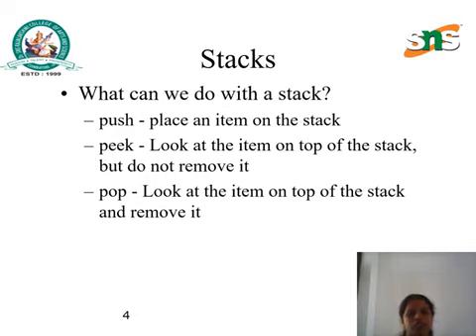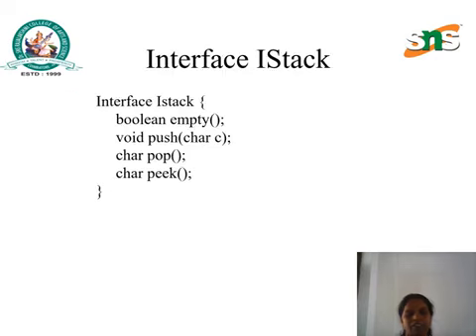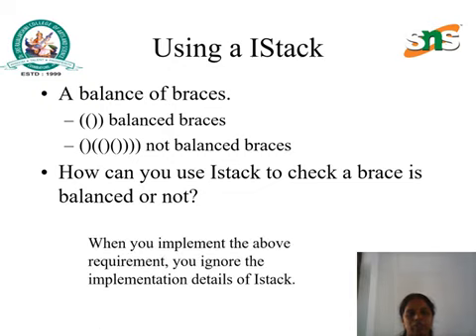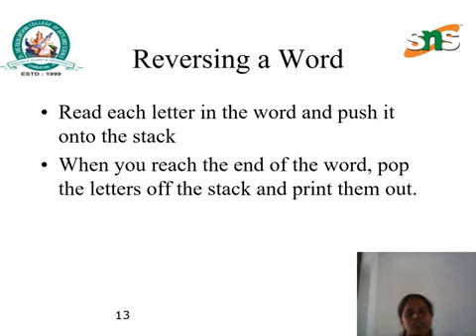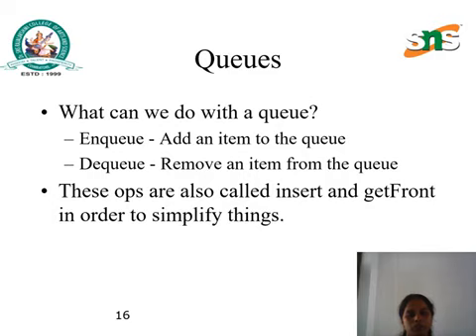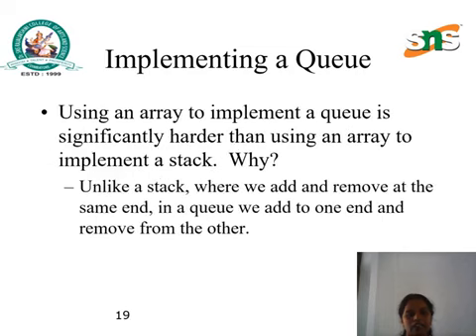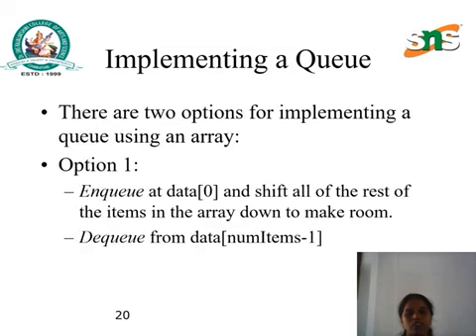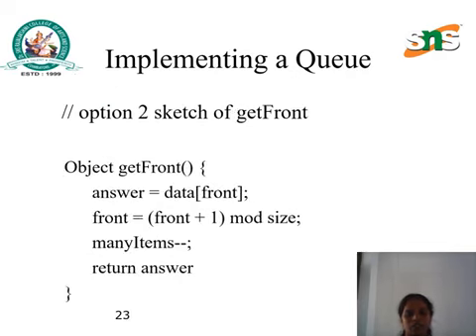Stack and Queue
Its about structureof thefile